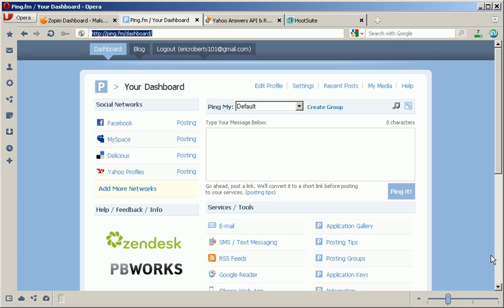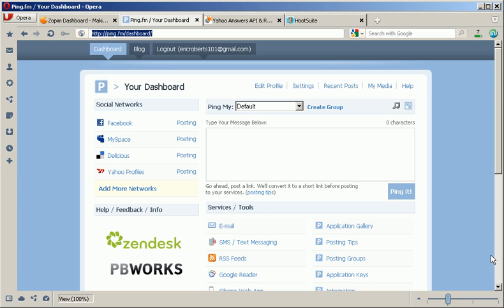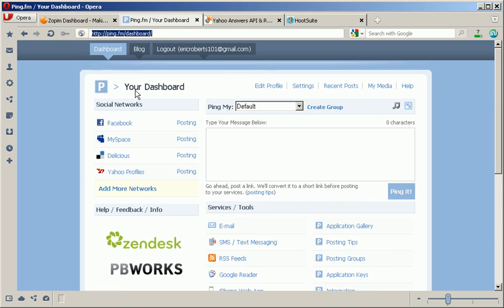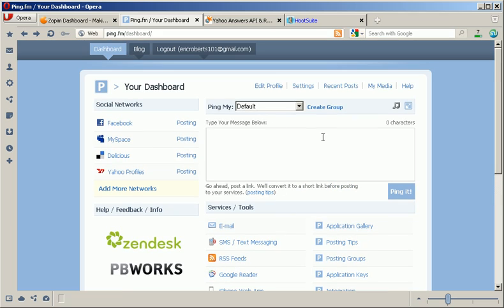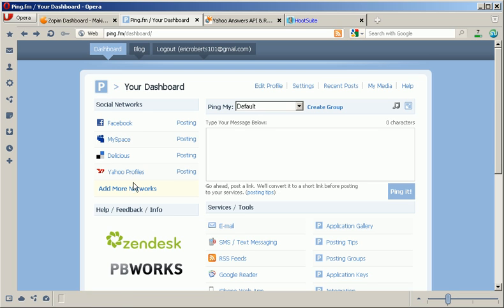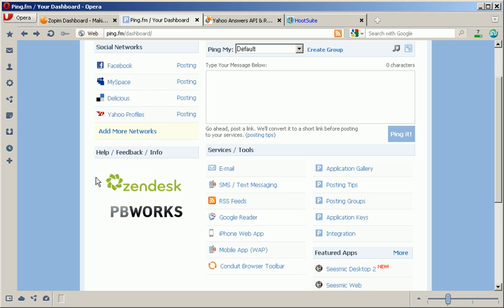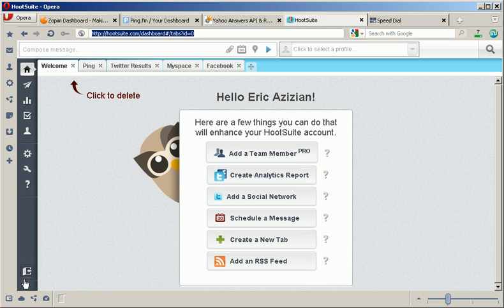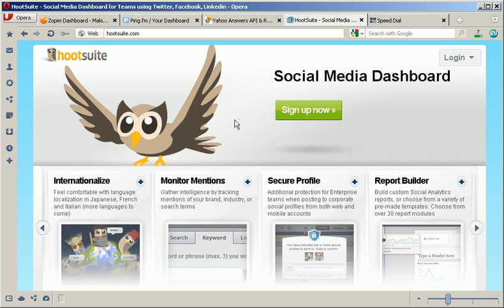The 'All in ONE' Social Media Video - Yahoo Answers RSS with Ping.fm & Hootsuite (PART 1)